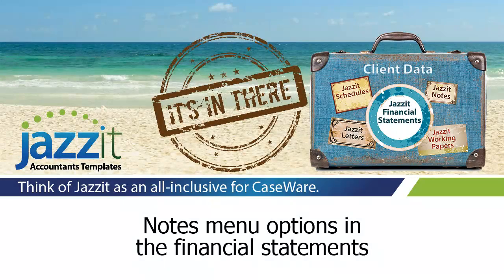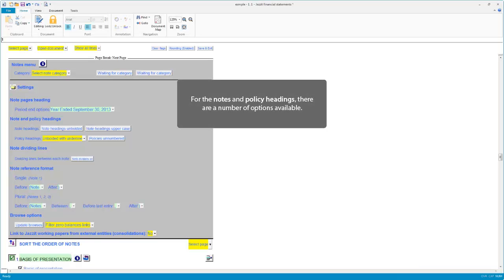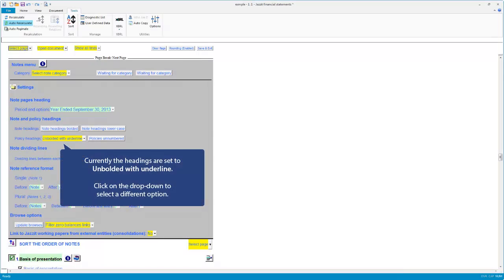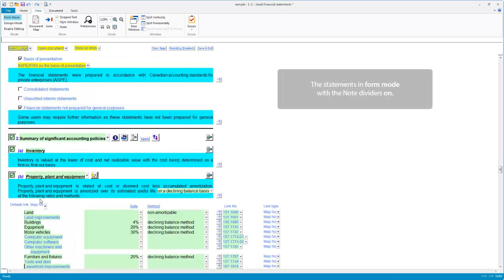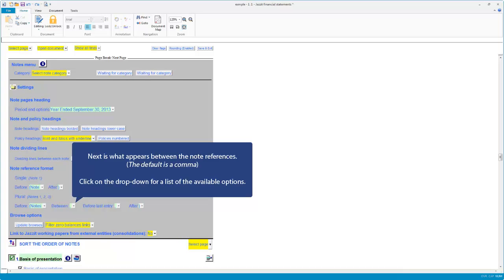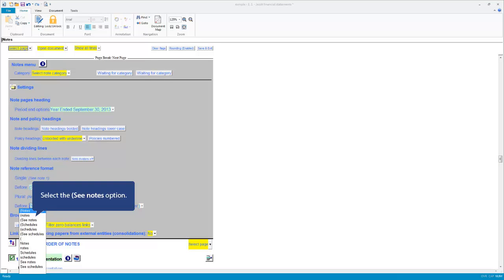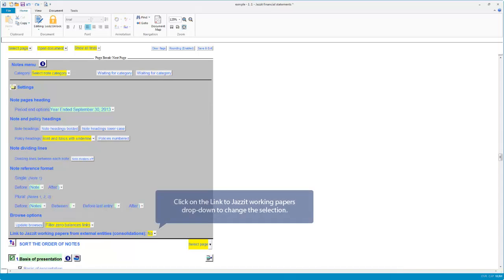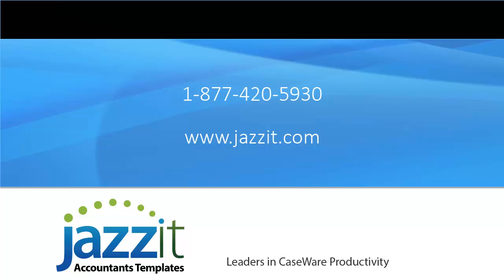Notes menu options in the Jazzit financials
The notes menu is located above the first note in the Jazzit financial statements. A number of note related options are available there. This includes:
Period end date wording options
Various note and policy heading options
Note dividers
Note reference formatting options
Browse display options
Links to statements in other CaseWare files (external entities – for example consolidations)